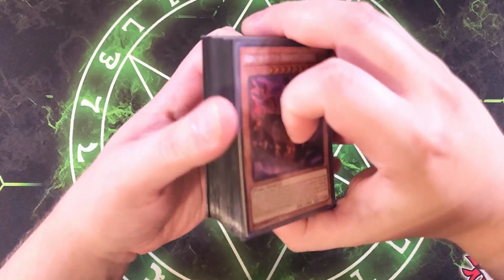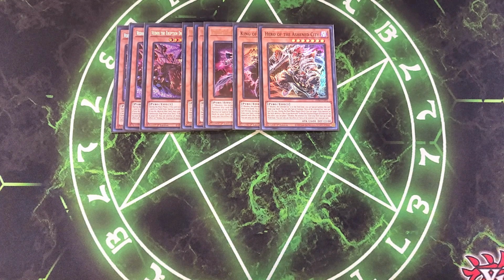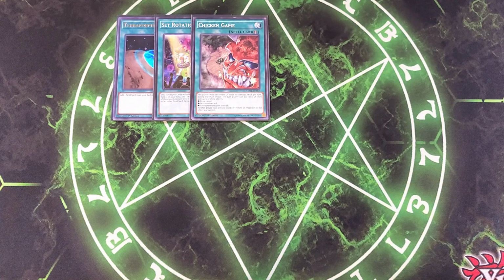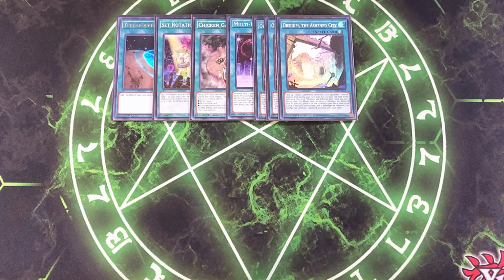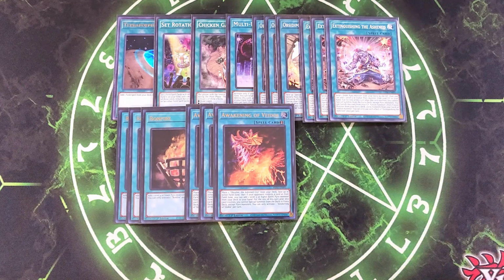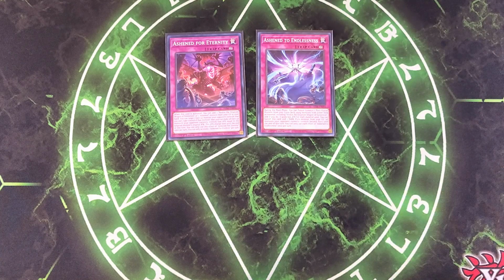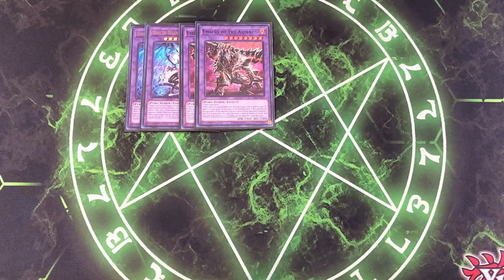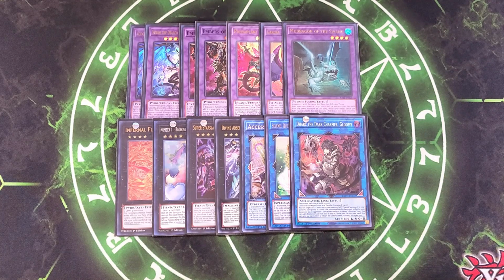ASHENED DECK PROFILE (MAY 2024) YUGIOH!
PATRONS:
TIER: DARK ARMED ANNIHIATION DRAGONS!
Izzy
JoyBoy
Terverion

Zak Cowell

HaloDevmil
KingJackGames

Awalt
Elliott Readings
Gloomba
Jin Manning
Santiago Pita